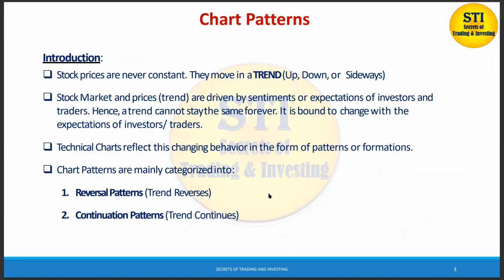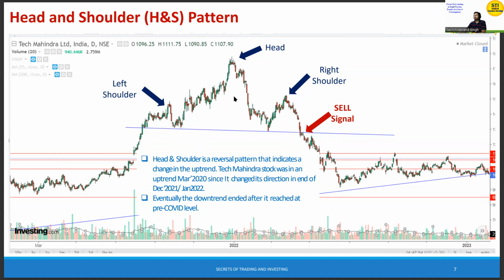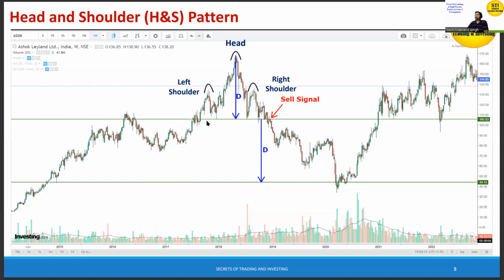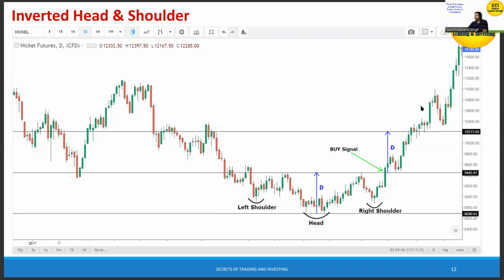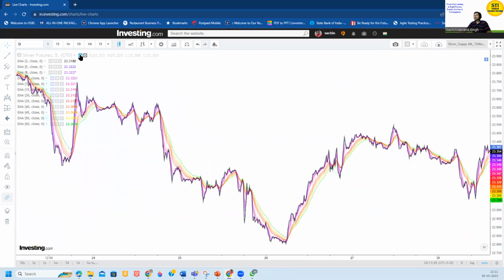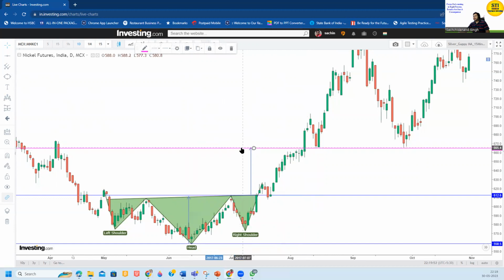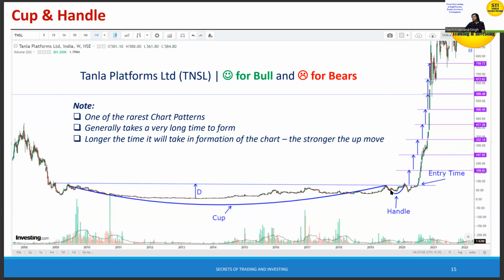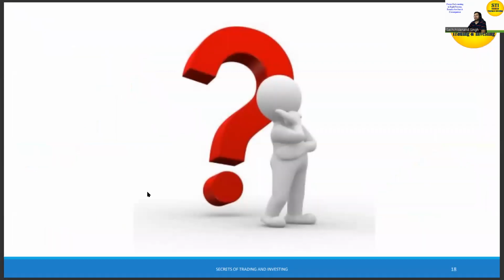Secrets of Stock Market | L1 | Technical Analysis Video4 | Chart Patterns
Content Summary
- Chart Patterns Introduction
- Bearish Reversal Chart Patterns
- Bullish Reversal Chart Patterns
- Continuation Chart Patterns

About this Channel:
This Channel is created to share my all learnings about Stock Markets Trading and Investing. It has resulted in a consistent secondary income source for me through a systematic process that anyone can learn by spending 3 to 4 hours per week.